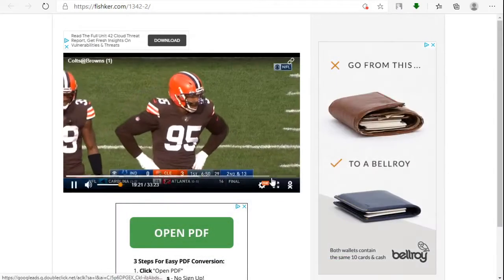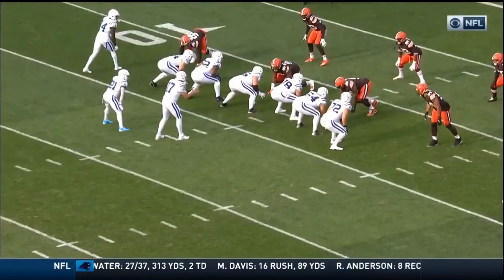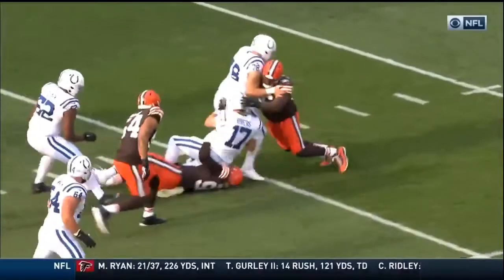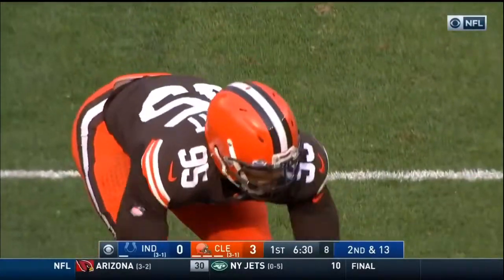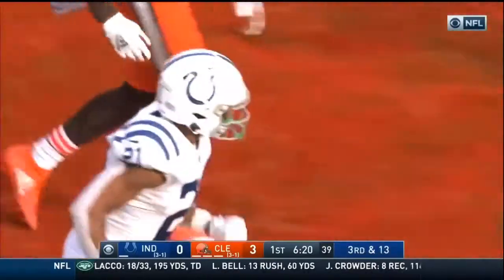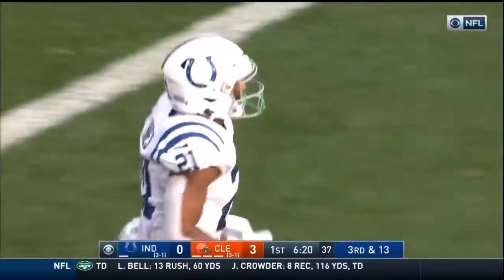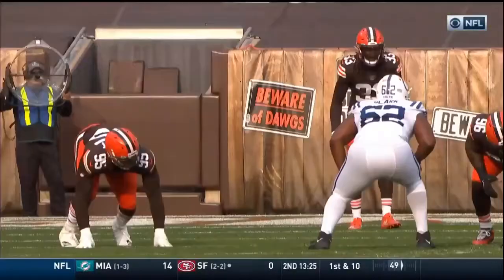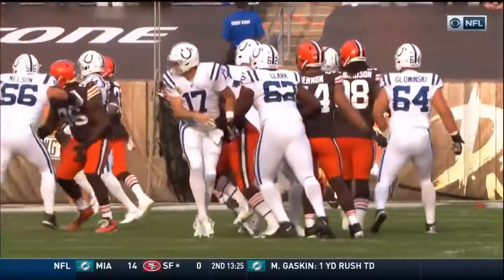Malcolm Smith calls the SWAT Team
Browns are Overrated
if you download this video, you dont like the browns